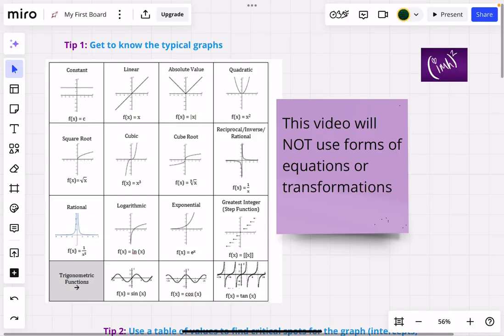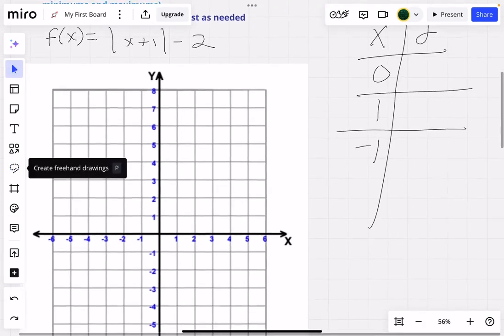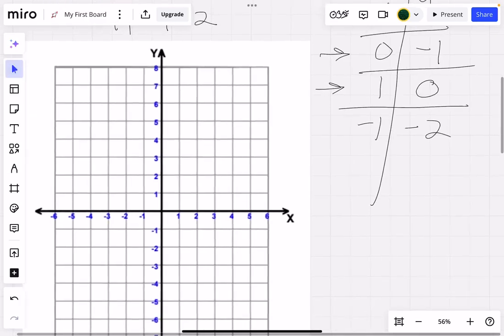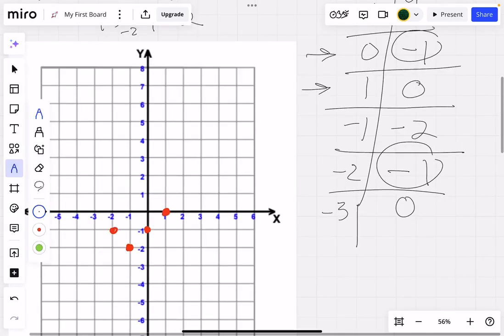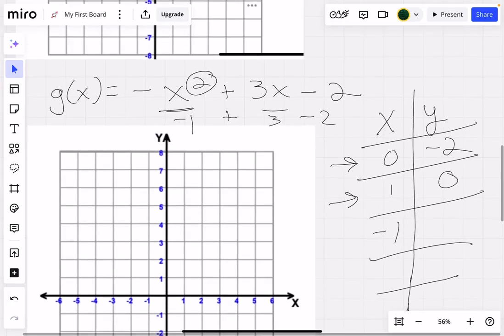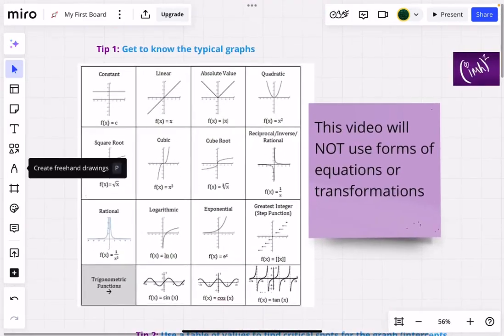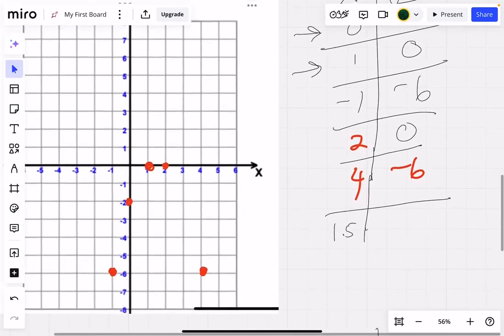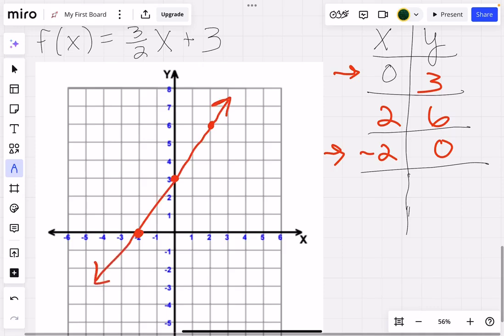How to Graph: Choosing Values for Your Points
Activities there support practice in parent functions, symmetry and even and odd functions
Digital graphing backgrounds/printable graph paper for free